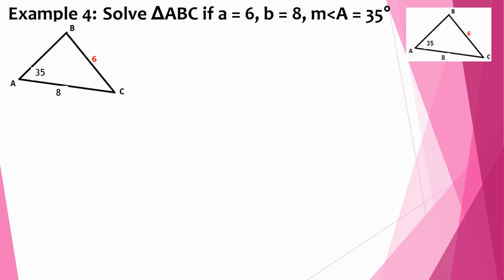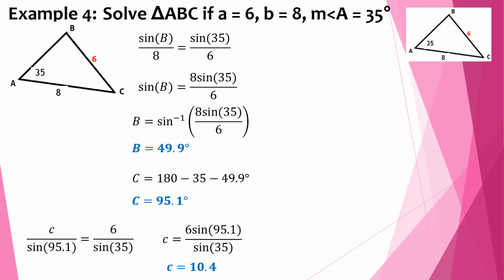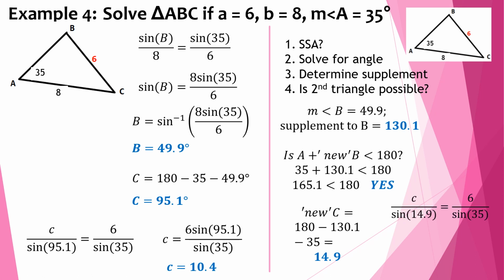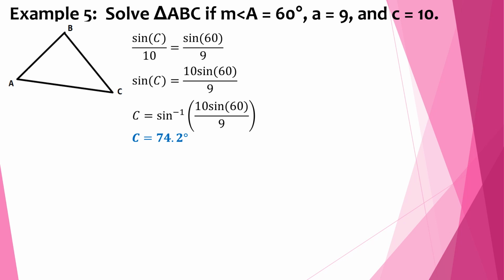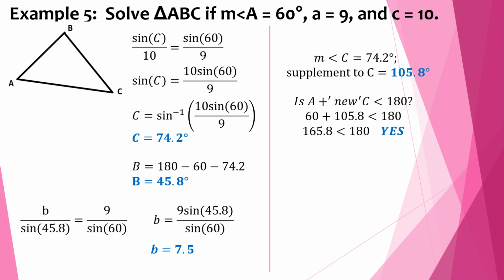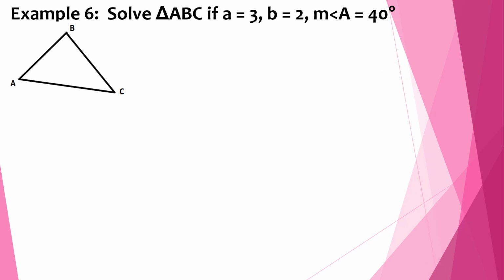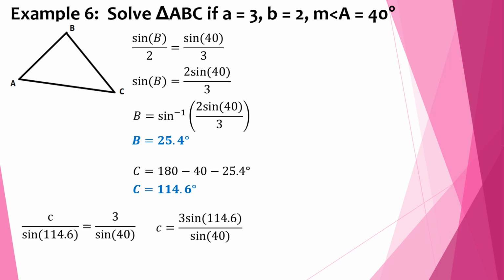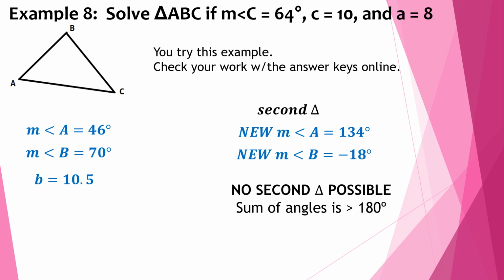Day 2 Law of Sines Ambig Case VIDEO part 2